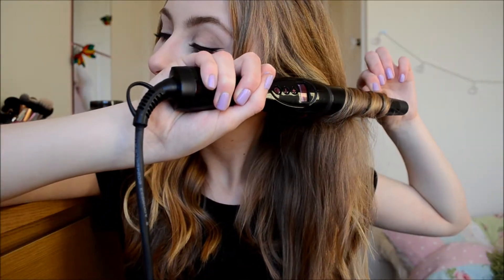Everyday Hair Routine - Tousled Curls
This is my everyday hair style and the products used to do so!